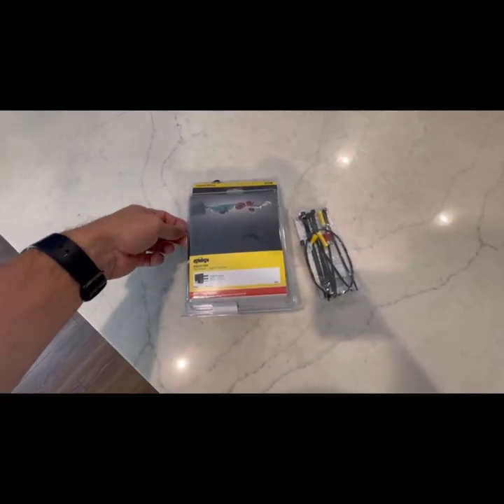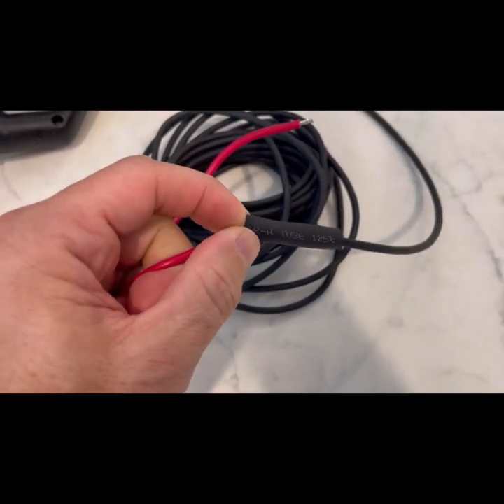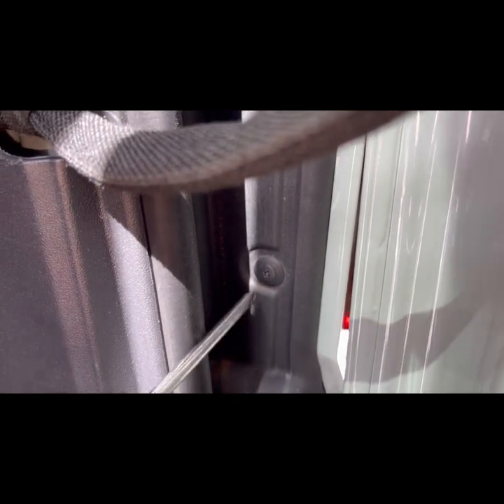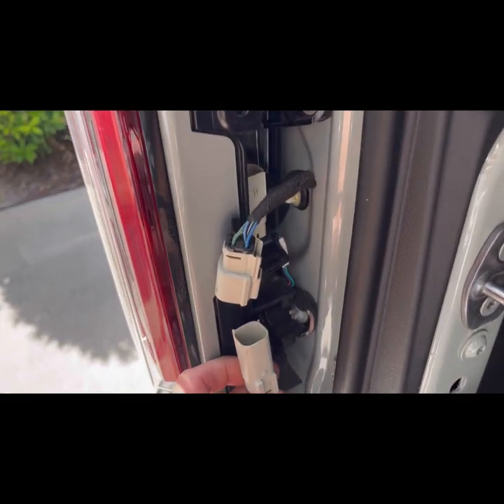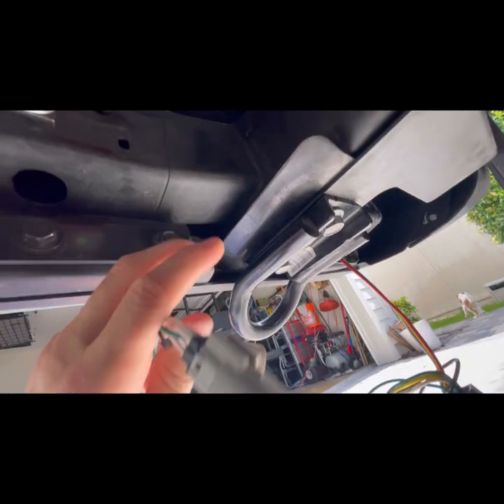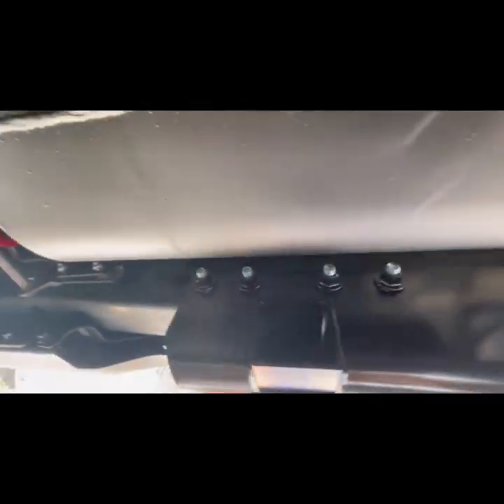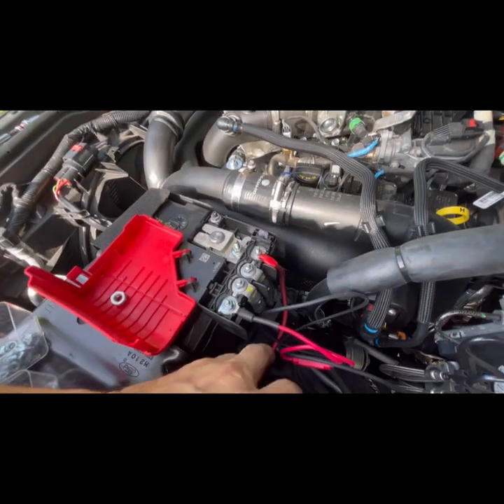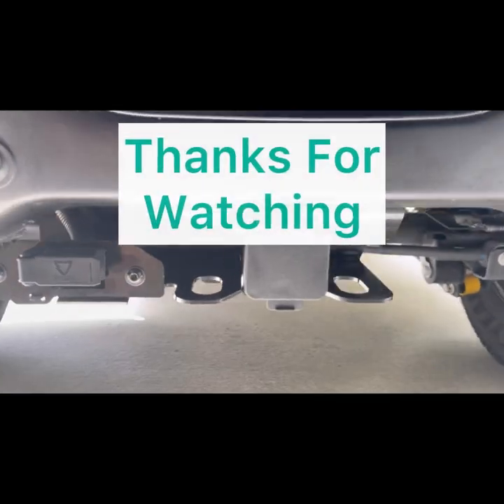FORD BRONCO TOW HITCH WIRING INSTALL USING CURT WIRING HARNESS AND THE MABETT TOW HITCH (Part 2)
In the first video I showed you how to install the Mabett Tow Hitch on a 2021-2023 Ford Bronco. In this video, I will show you how to run power from the battery and install the Curt wiring harness to the rear tail lights. ￼ The kit I used is for the Bronco with LED lights. If you have a Bronco (without) the LED lights, there is a separate kit. ￼

I also attached this four-way trailer connector at the end